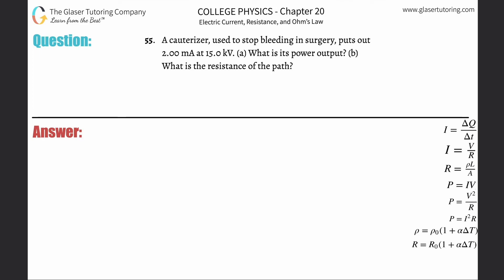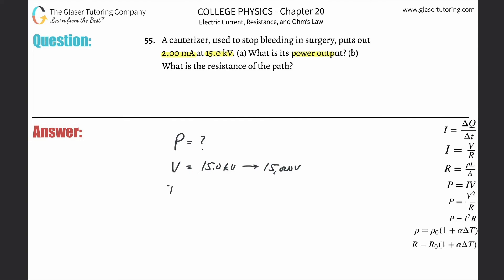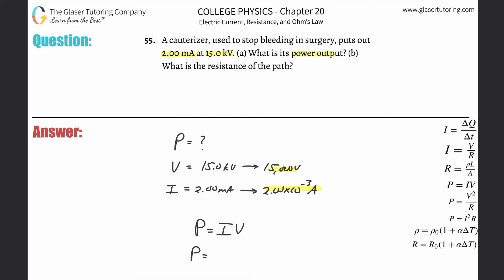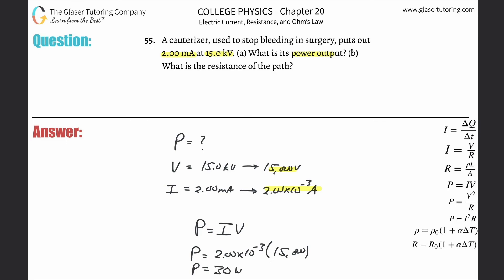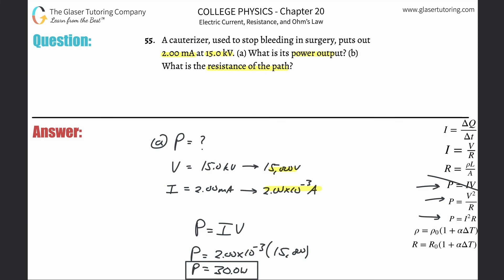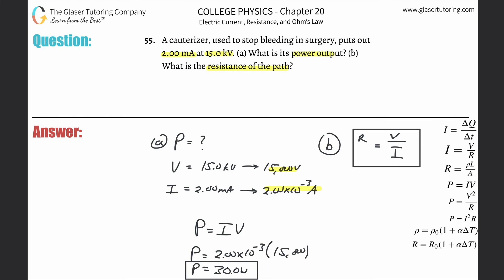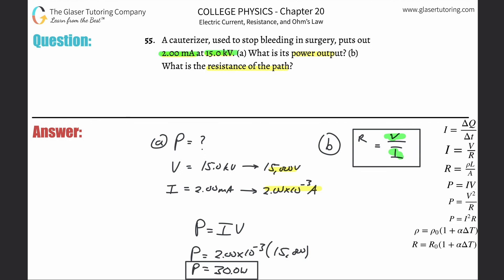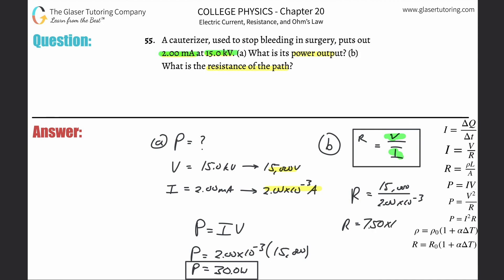20.55 | A cauterizer, used to stop bleeding in surgery, puts out 2.00 mA at 15.0 kV. (a) What is its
A cauterizer, used to stop bleeding in surgery, puts out 2.00 mA at 15.0 kV. (a) What is its power output? (b) What is the resistance of the path?